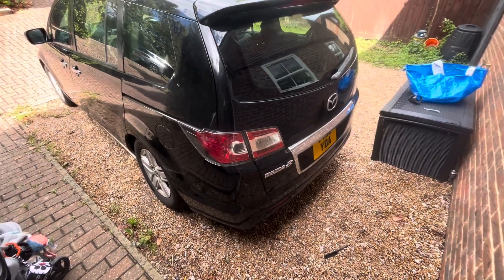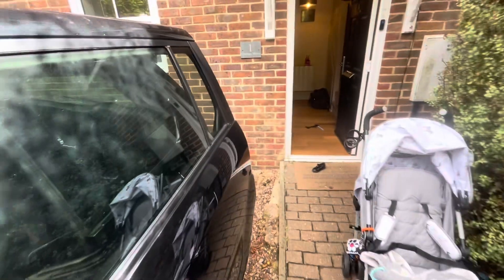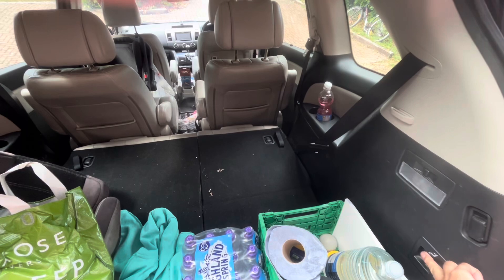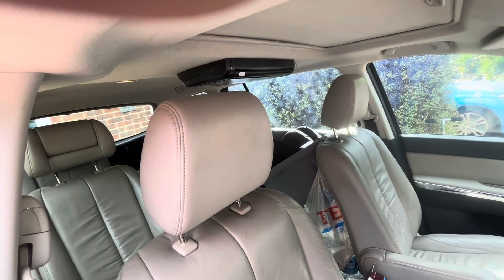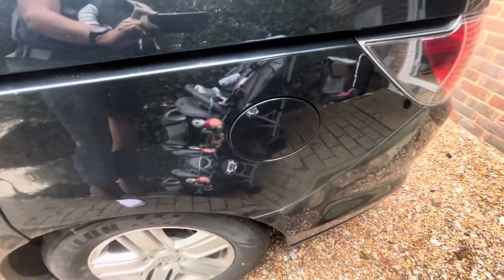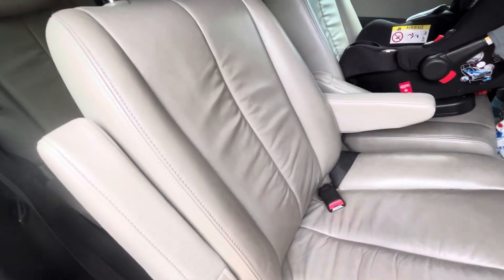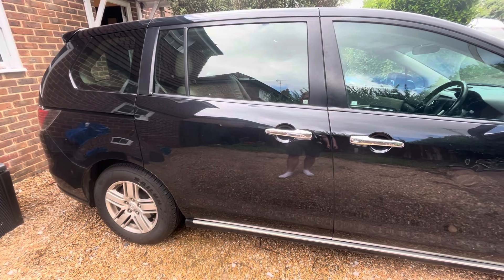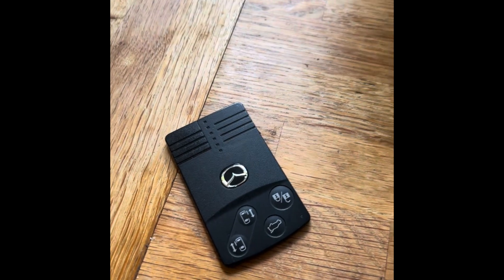Mazda 8/mpv 2.3 non turbo UK review